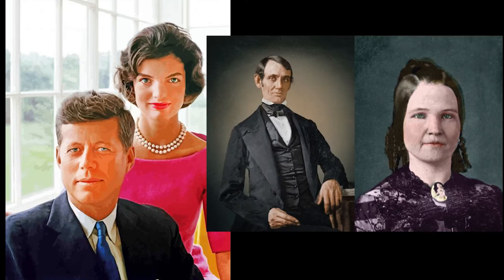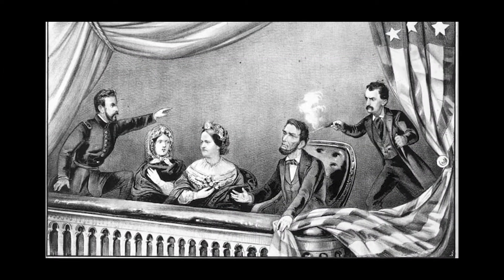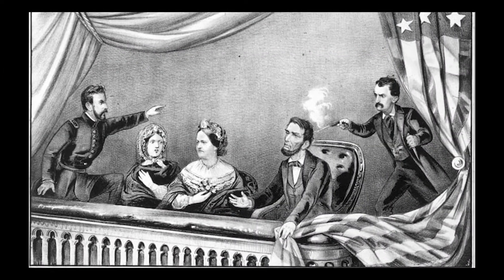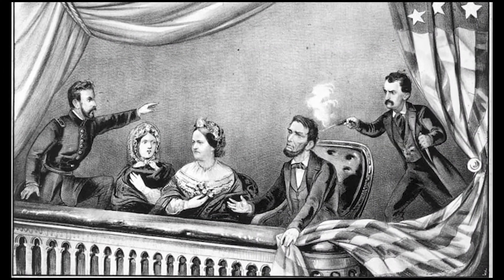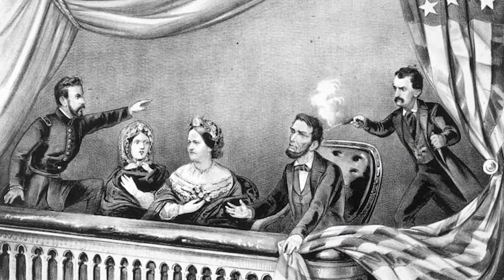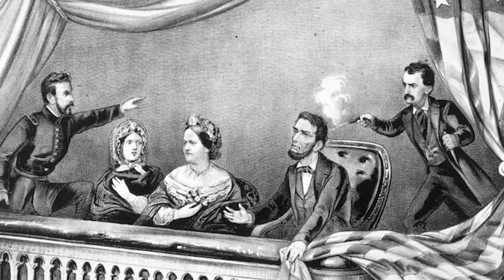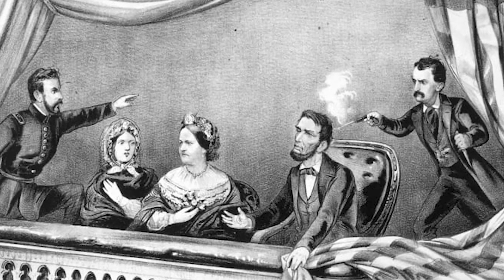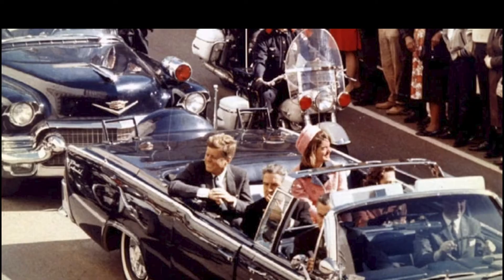REAL strange coincidences between John F. Kennedy and Abraham Lincoln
The two presidents were around 100 years apart, but there are a lot of weird similarities between the lives and deaths of the two. The facts that are shown in the video are real, leave us a comment what do you think about this.